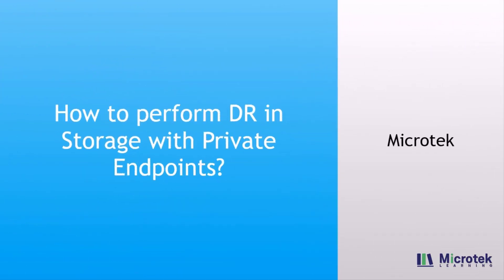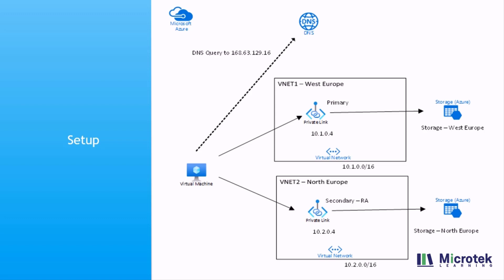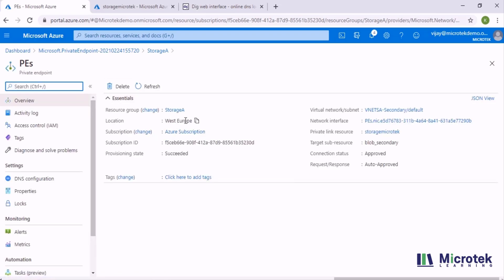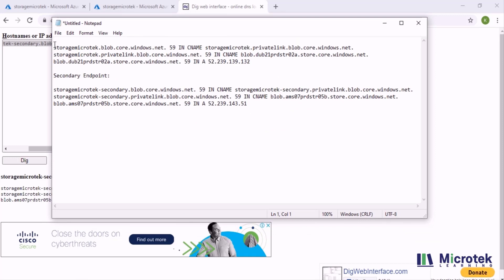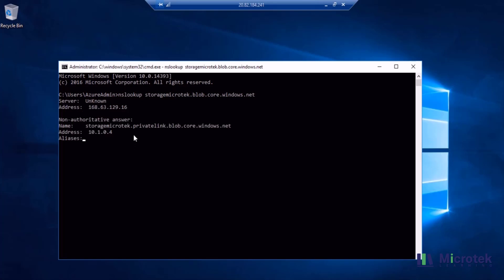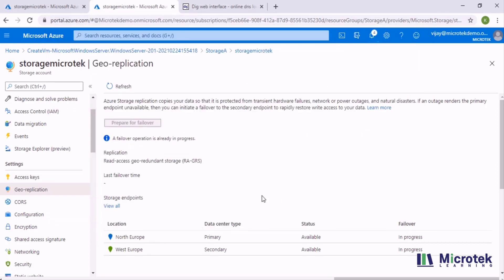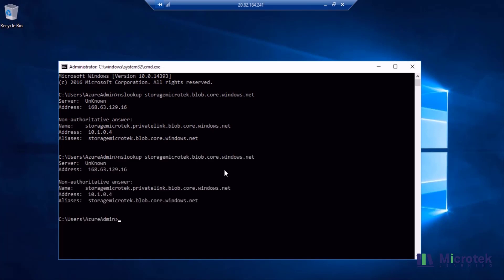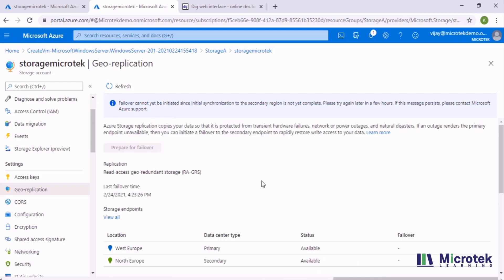How To Perform disaster recovery in Storage With Private Endpoints?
As we are concentrating more on security aspects, one of the key considerations is to restrict public access to the database. By keeping the above-mentioned point in mind, how can I connect my Web App to a database privately?

This scenario is possible in Azure with the help of Private Endpoint. But there are few key prerequisites or limitations which comes along with setup. Let me list them here.

-    VNET which you integrate with Web App, and the Web App must be in the same region.
-    Web App must be Linux based deployment.
-    App Service SKU needs to be Premium.